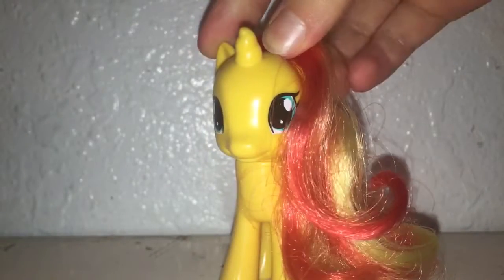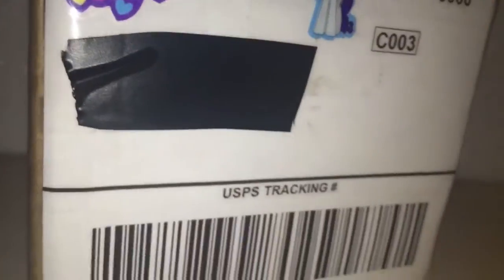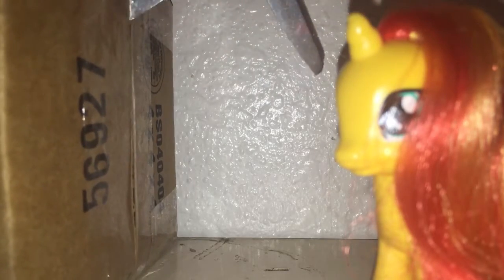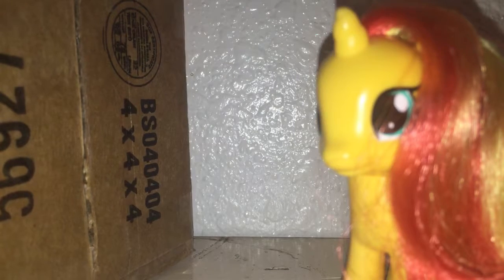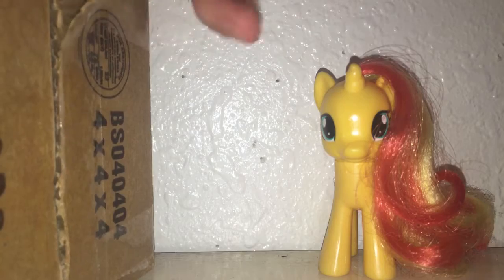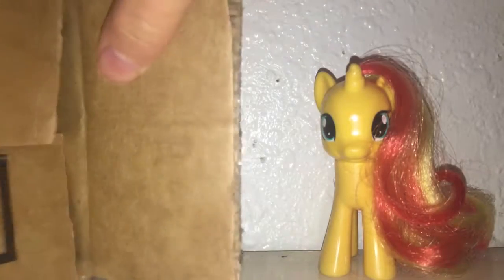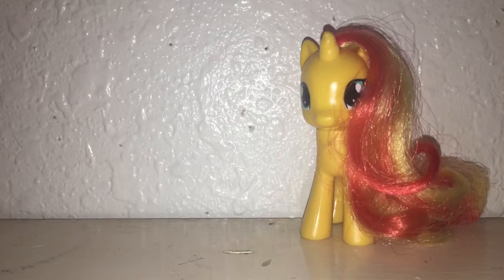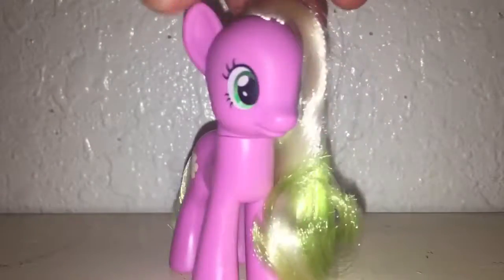Opening my new mascot pony